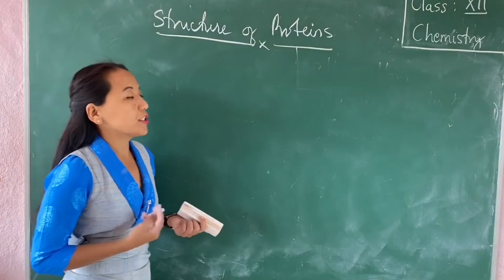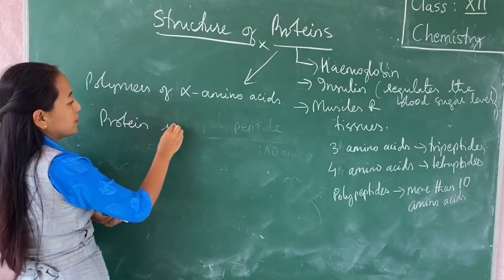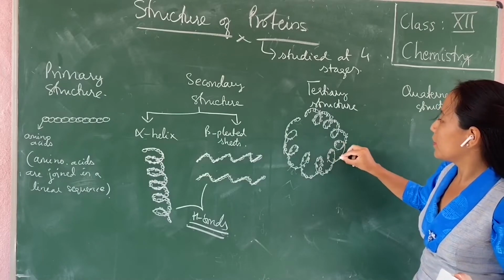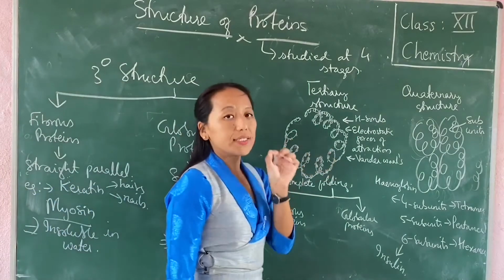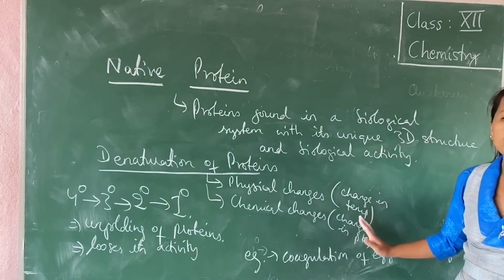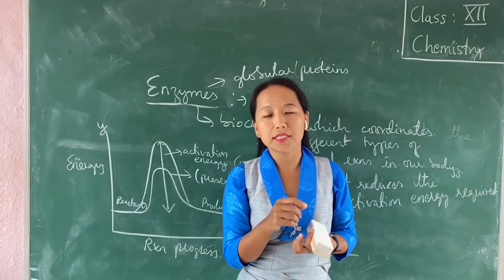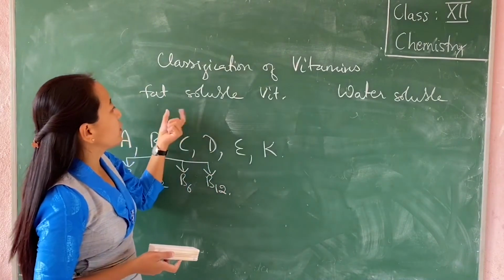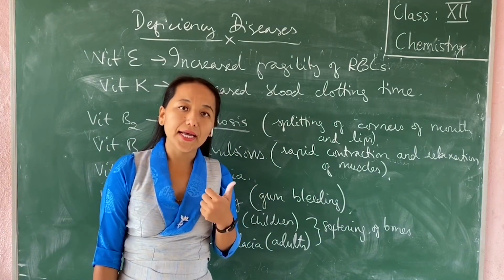Class 12 Chemistry Chapter 14 Biomolecules Part 6